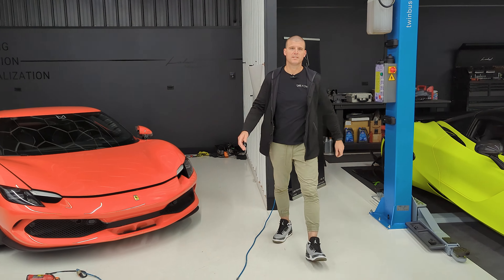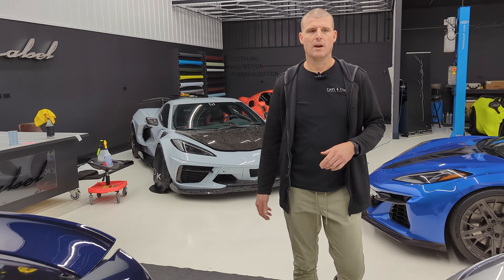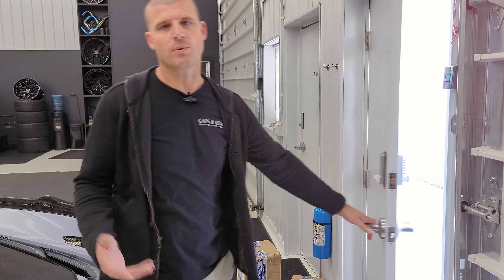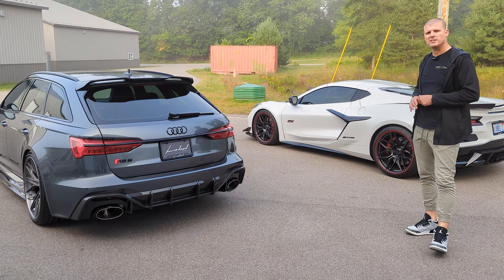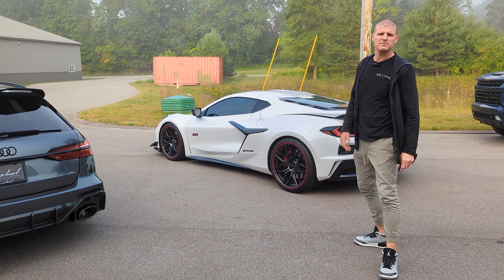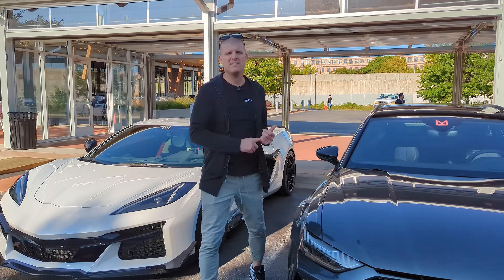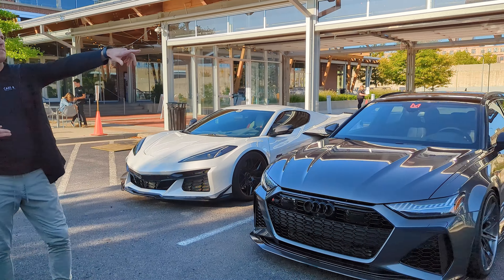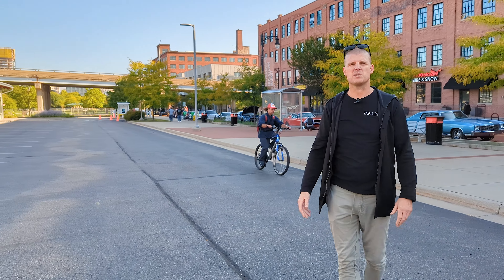Our Last Cars and Coffee Grand Rapids Event For The Year! Join Us For A Ride Through Grand Rapids!!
RIDE ALONG with us as we take our recently completed Audi RS6 Avant build to the 2023 finale @carsandcoffeegrandrapids9535 event here in Grand Rapids!  Follow along for a quick trip to Downtown Grand Rapids, and see some of the cars and culture we working on making an impact on here in West Michigan!  And if you have a car and would like to join us, mark down the dates on the calendar and plan to make a trip in 2024 to Grand Rapids!  As usual, we enjoying quietly revealing new builds and special features at each event, and we routinely have some very special cars in attendance!  We hope to see you there!

Click here if you want to learn more about Label Motorsports

Label Motorsports is the Midwest's Premier Automotive Design, Performance, and Installation Facility.  Specializing in Exotic and Custom Automotive solutions.